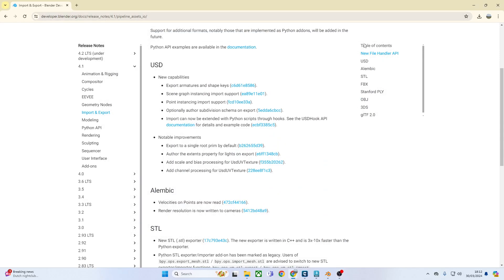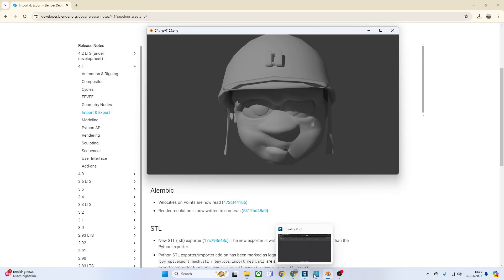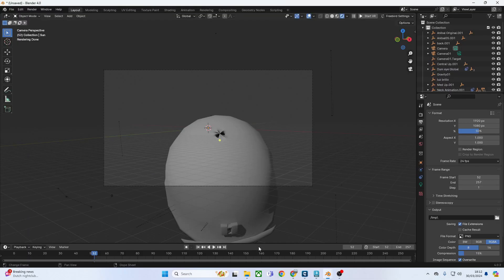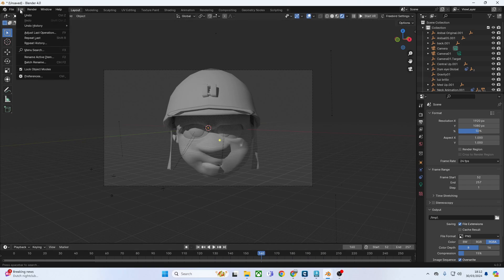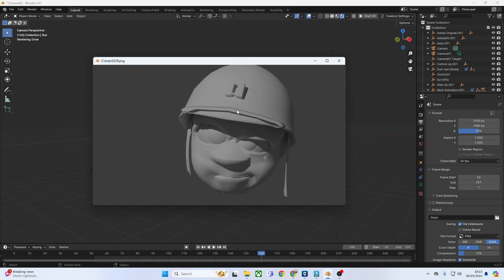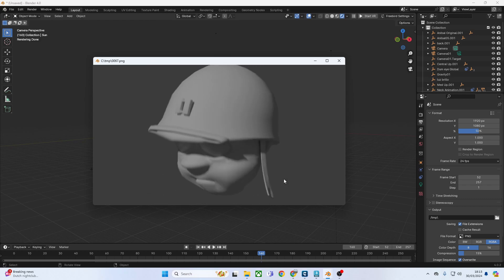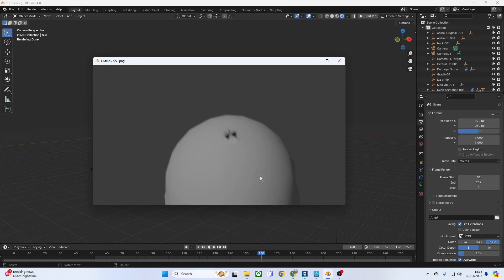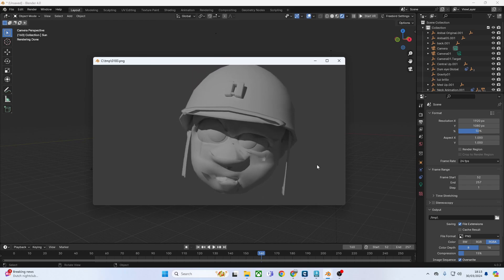Alembic motion blur fix in Blender 4.1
Velocities on Points are now read!